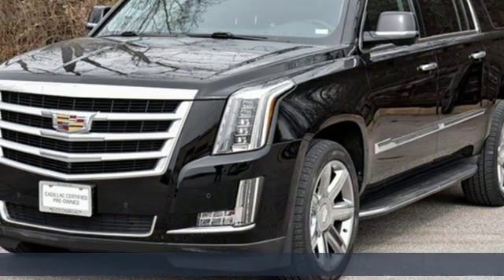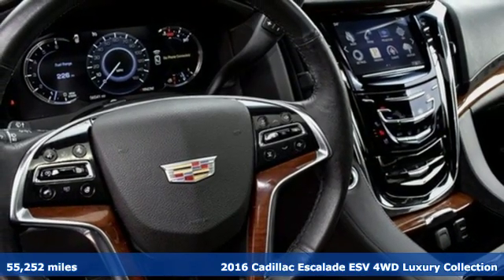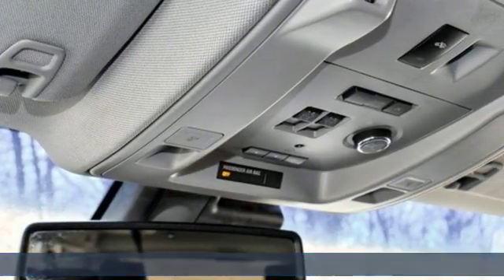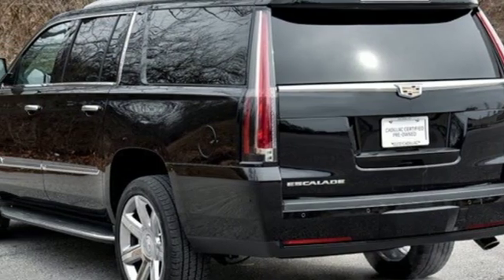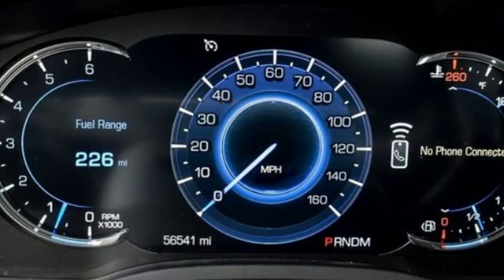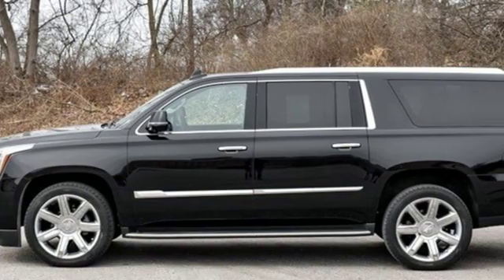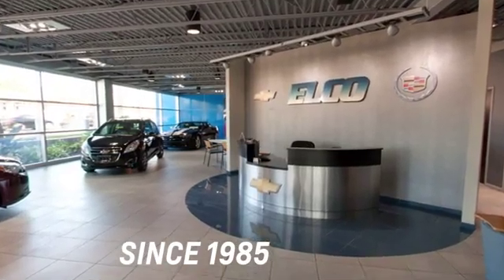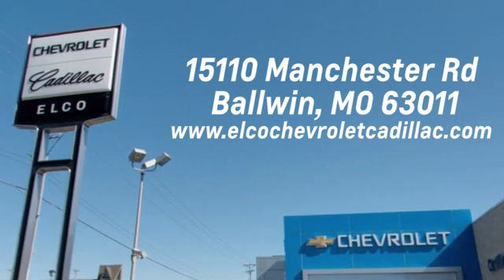Used 2016 Cadillac Escalade ESV St. Louis MO Chesterfield, MO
Year: 2016
Make: Cadillac
Model: Escalade ESV
Trim: Luxury Collection
Engine: 8 Cyl. 6.2L
Transmission: Automatic
Color: Black Raven
Interior: Jet Black
Mileage: 55252
Stock #: C940161
VIN: 1GYS4HKJ7GR305917

Address:
15110 Manchester Rd.